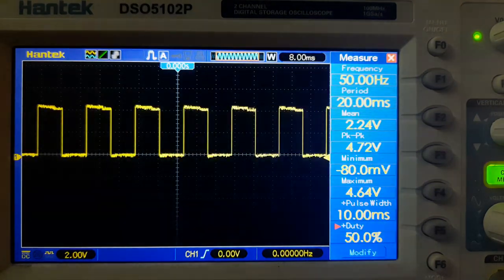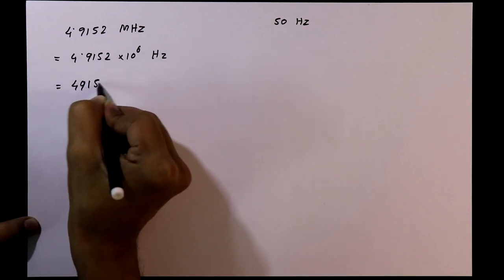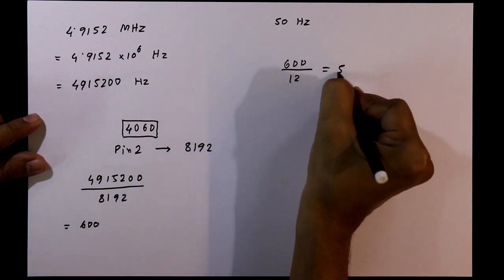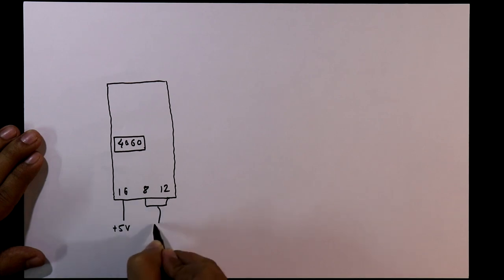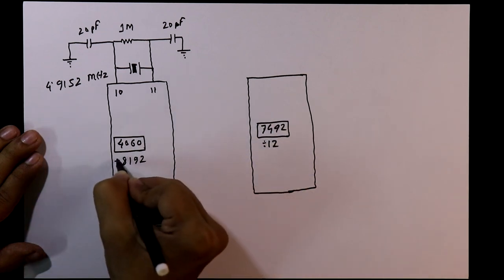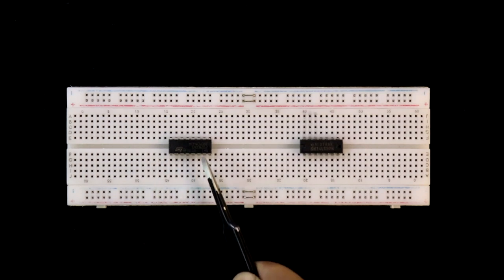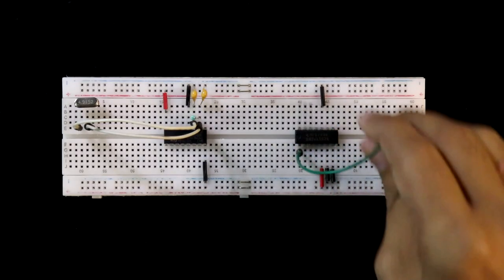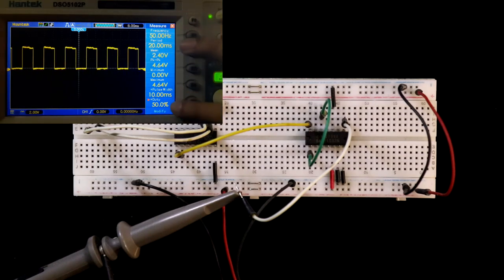Part 3: Generate 50Hz clock pulse with crystal oscillator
In this video, I've explained how to generate 50Hz frequency with 50% duty cycle. Here, I've used 4.9152 MHz crystal oscillator, CD4060 frequency diver IC and SN74LS92 divided by 12 IC.

Required Components:

IC:                         CD4060 x 1
                              SN74LS92 x 1

Resistors:            1 M Ohm x 1

Capacitors:         20 pF (Ceramic) x 2

Miscellaneous:  4.9152 MHz crystal oscillator x 1